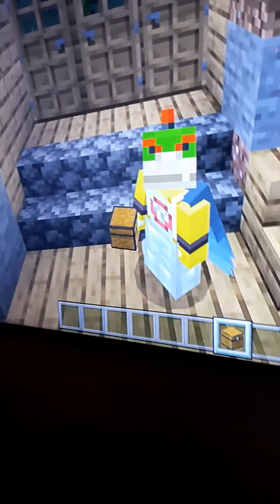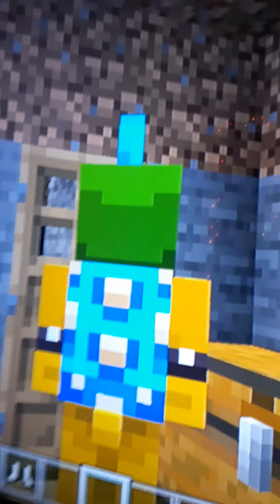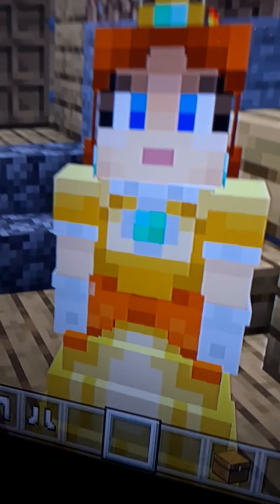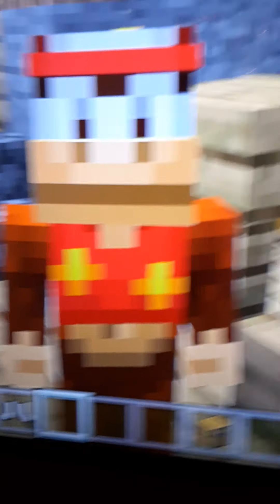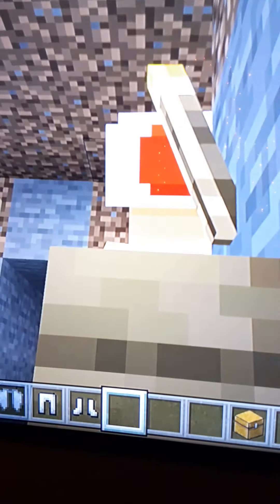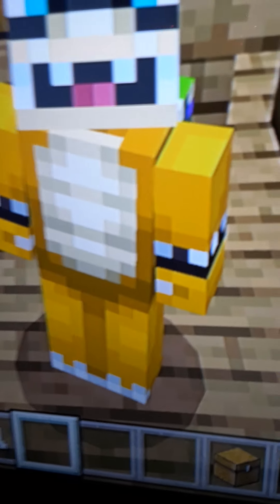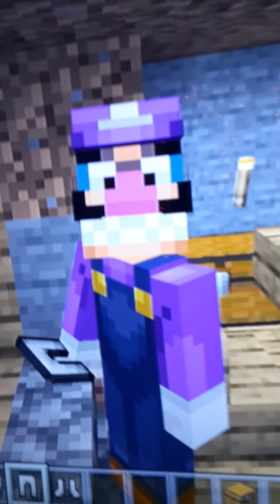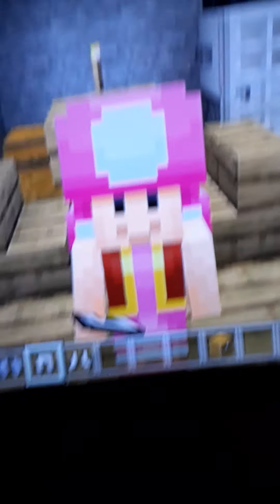the mario skin pack on the Nintendo switch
I couldn't fit all of the characters plus my feet were hurting